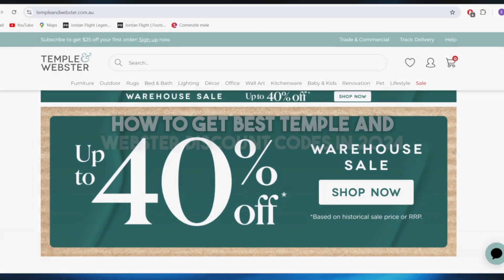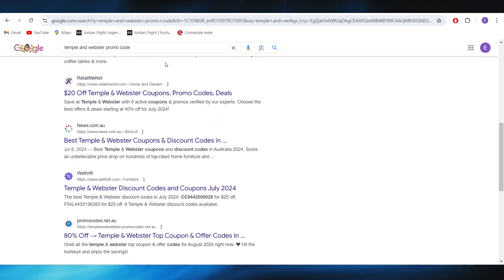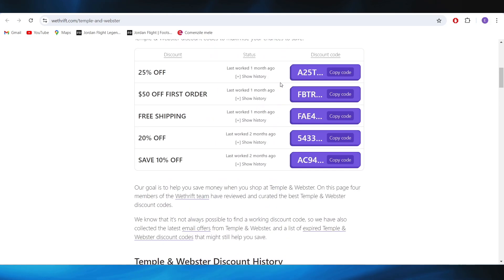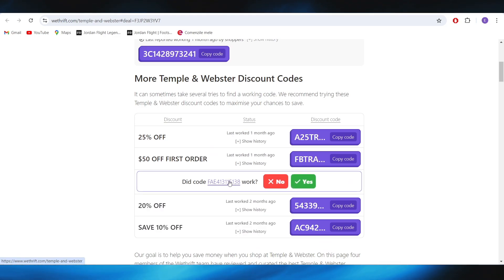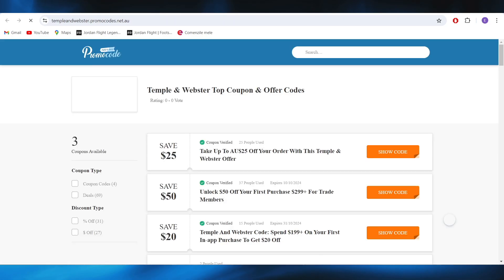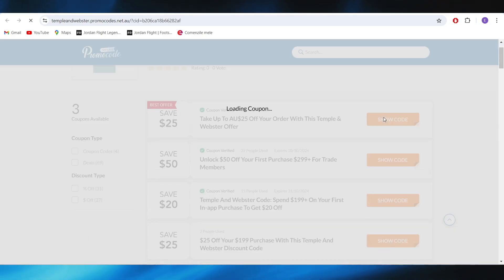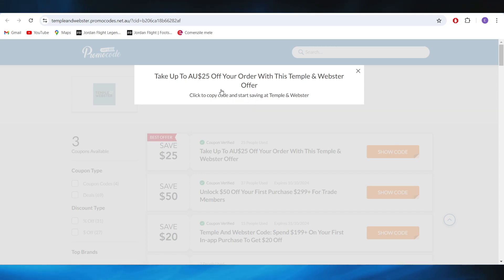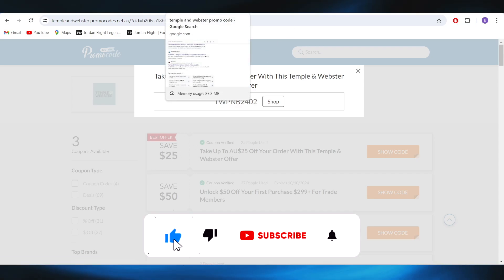HOW TO GET BEST TEMPLE AND WEBSTER DISCOUNT CODES IN 2025 (FULL GUIDE)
Looking to save big on your next Temple and Webster purchase in 2025? In this video, I show you how to get the best Temple and Webster discount codes. Learn the top tips and tricks for finding the latest deals and offers. Whether you are shopping for furniture, home decor, or anything else from Temple and Webster, this guide will help you save money.

0:00 INTRO
0:05 TUTORIAL